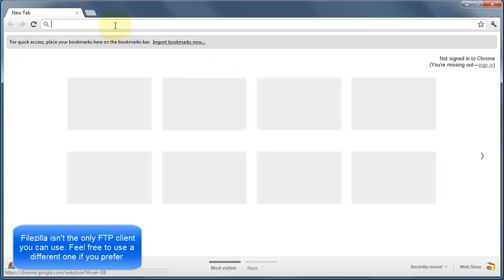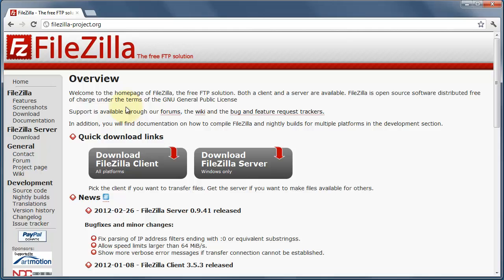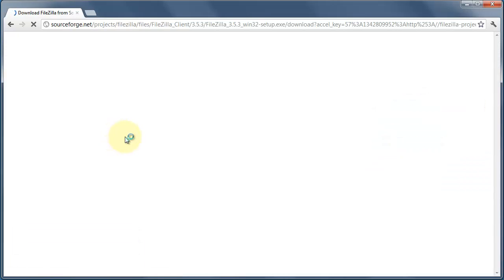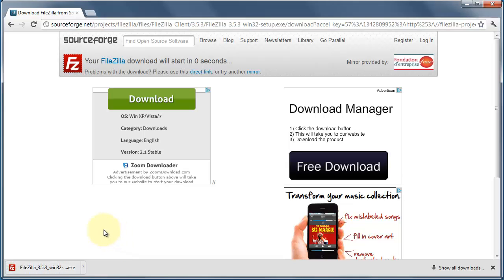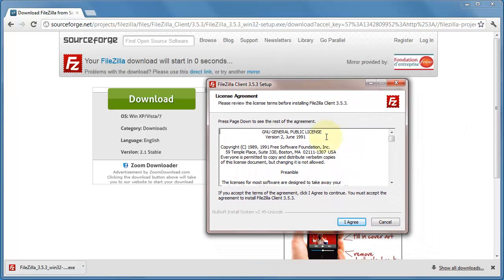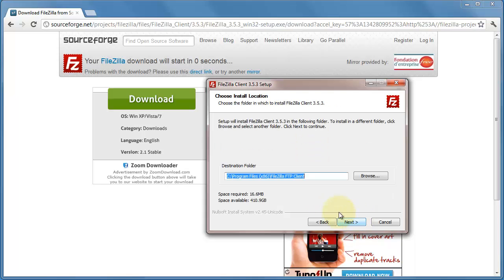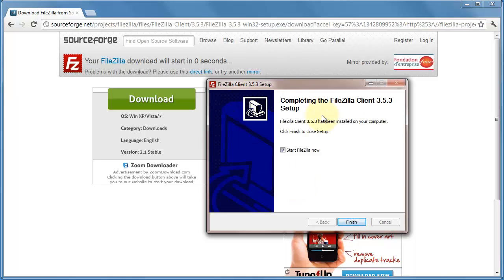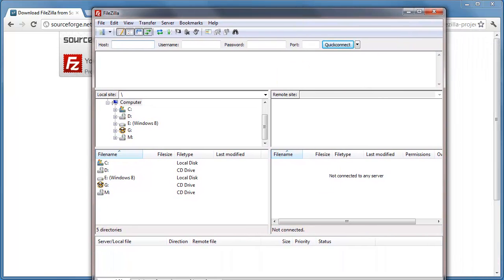Installing an FTP client (Filezilla) for OpenCart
In this short video, we go through the process of installing filezilla for use in subsequent videos